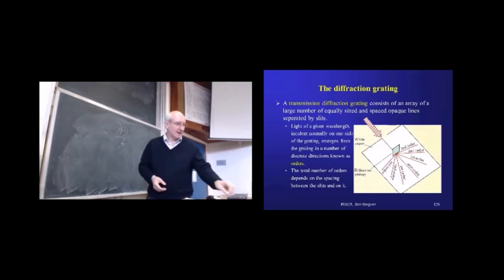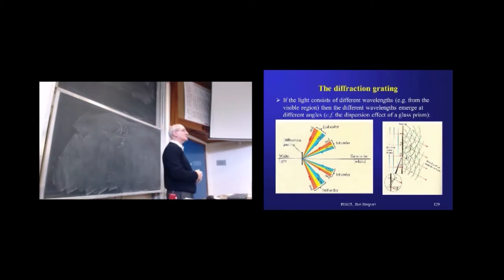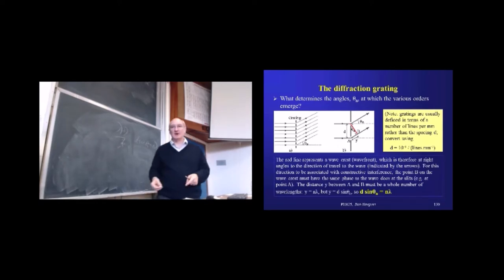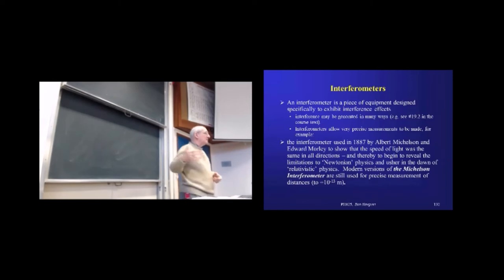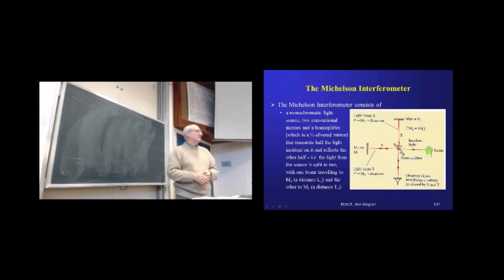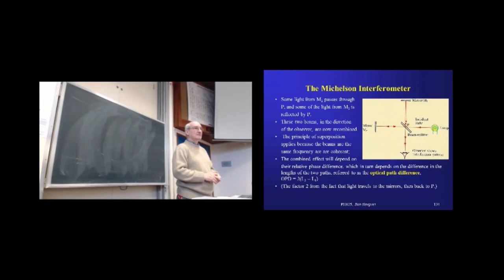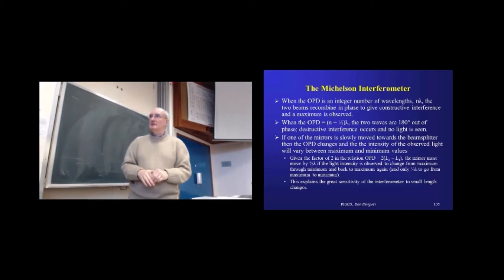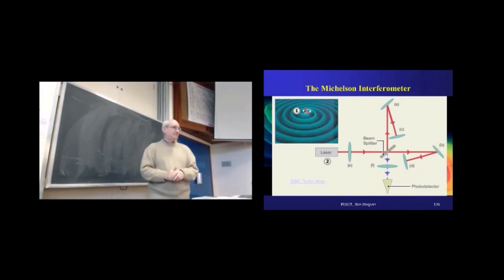Physics Beyond the House 32 - Electromagnetic spectrum-v: diffraction grating; interferometer.